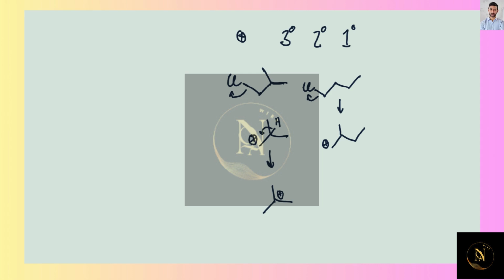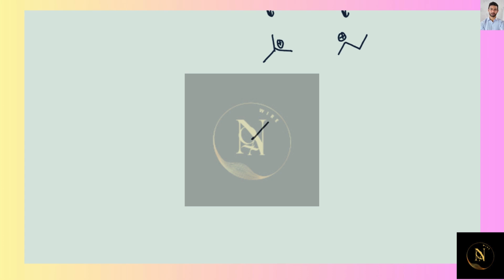[Chemistry] Draw the structure of the isomer of C4H8Cl that is least reactive in a Sn1 reaction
[Chemistry] Draw the structure of the isomer of C4H8Cl that is least reactive in a Sn1 reaction. You do not have to consider stereochemistry. If more than one structure fits the description, draw them all. Draw one structure per sketcher. Add additional sketchers using the drop-down menu in the bottom right corner. Separate structures with commas from the drop-down menu.